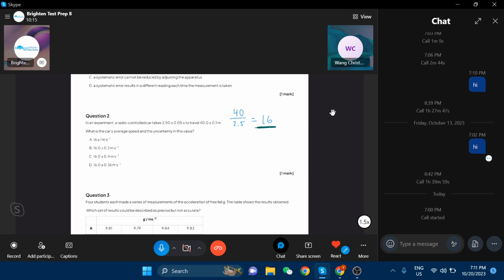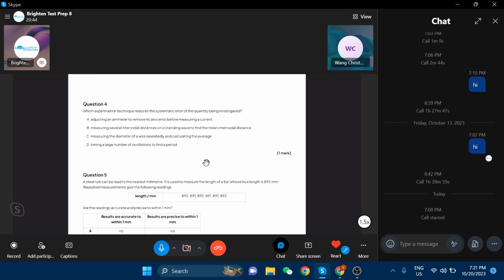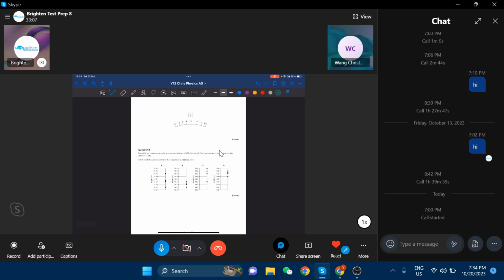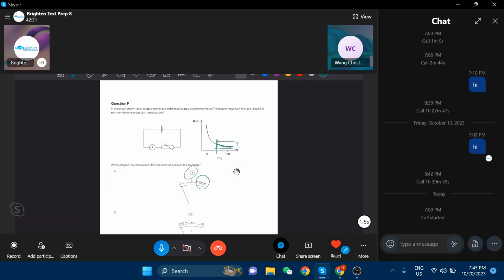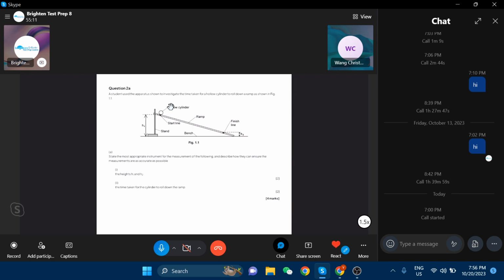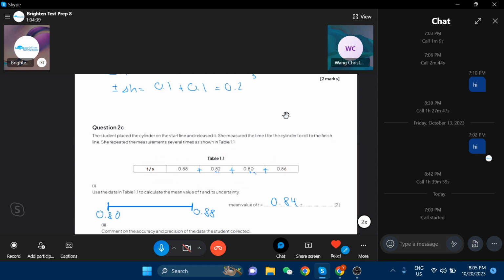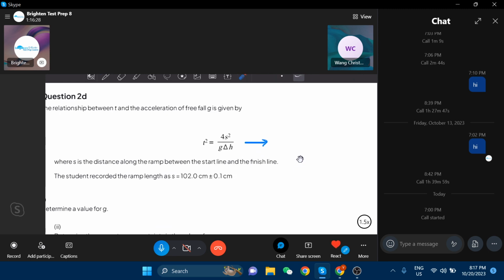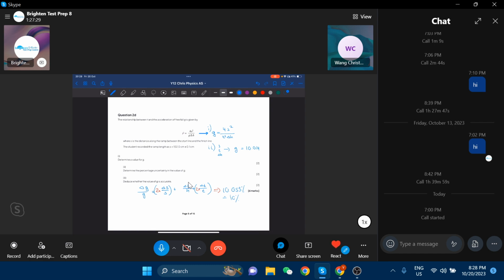2023 10 20 19 10 31 time stamp 33